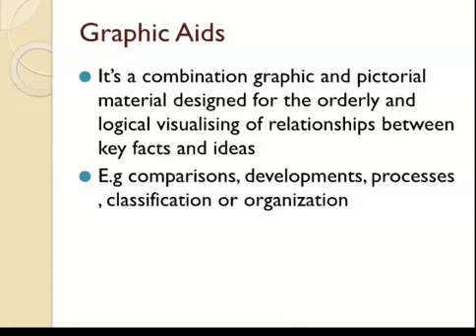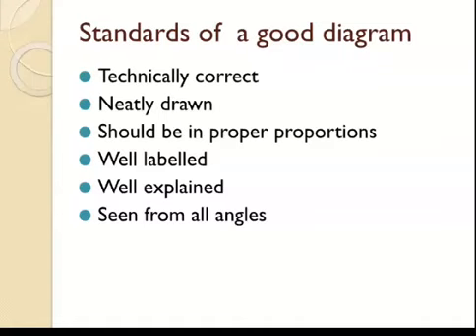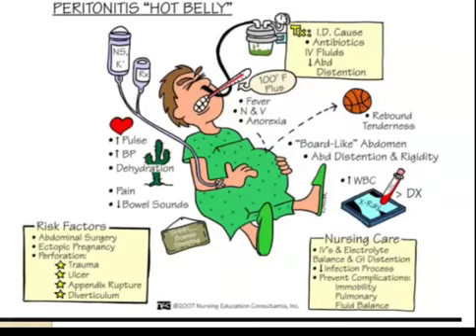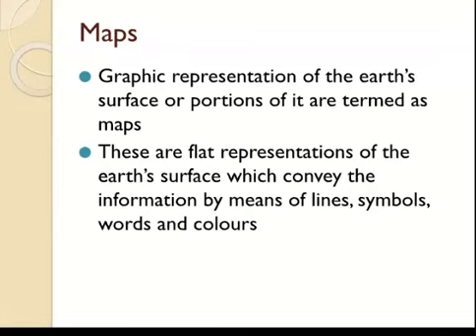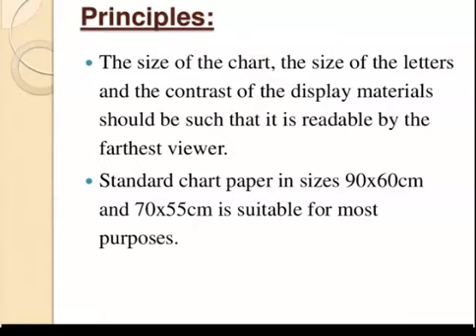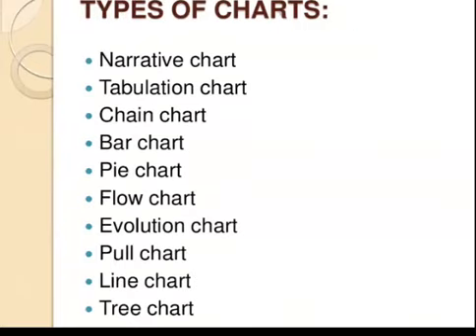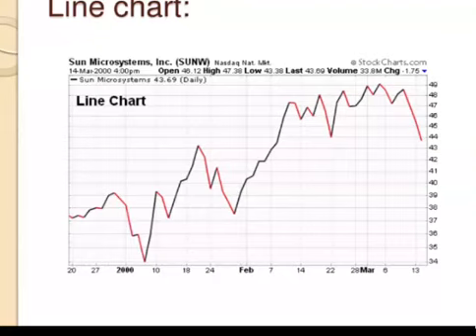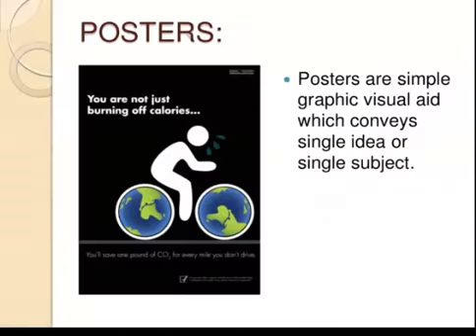Graphic Aids/AV aids